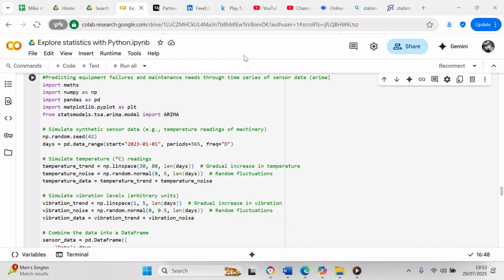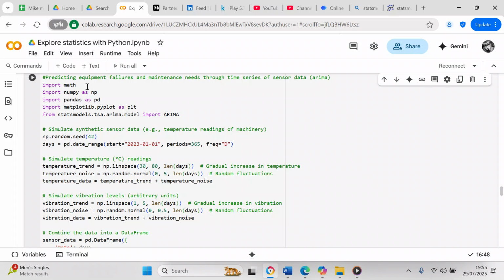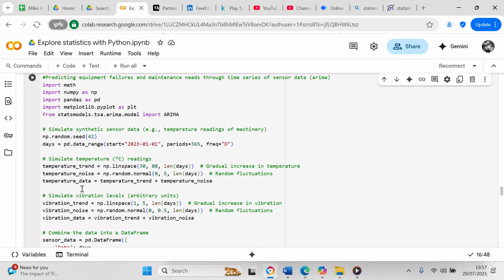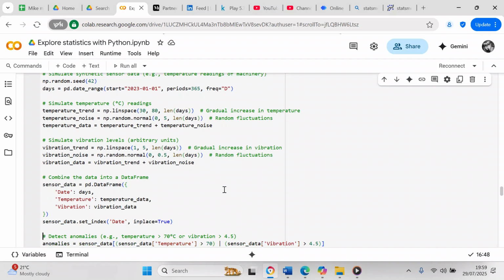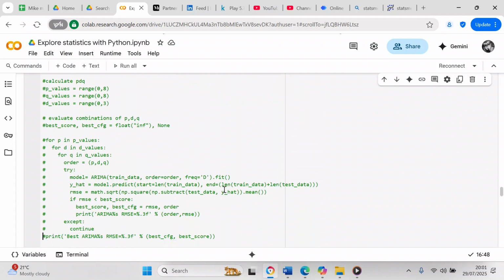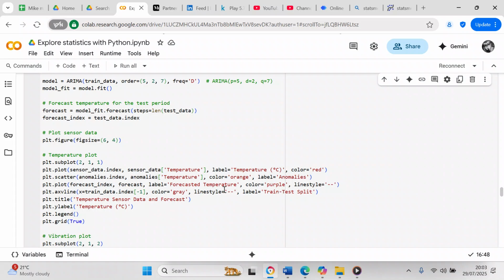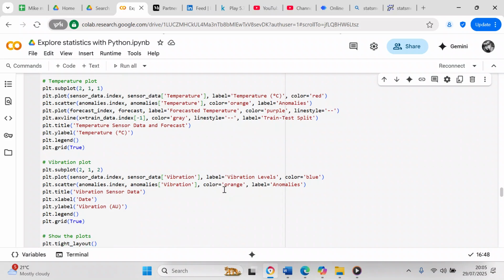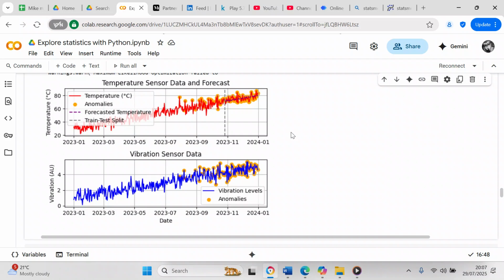Forecast equipment maintenance with ARIMA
In this video I review the Python code of an ARIMA model where maintenance of equipment if forecasted.